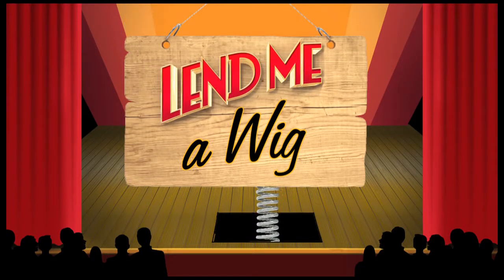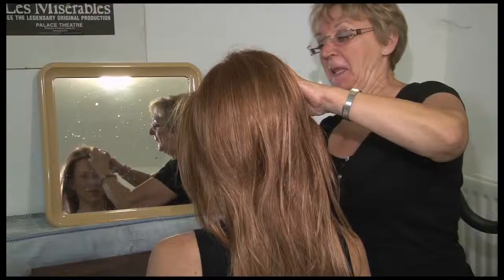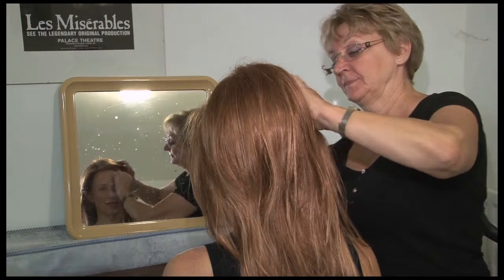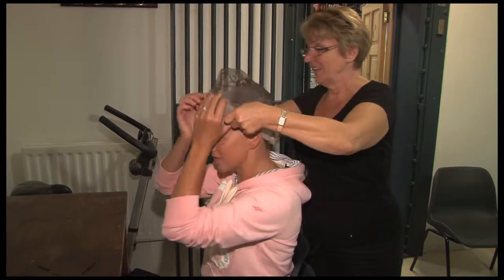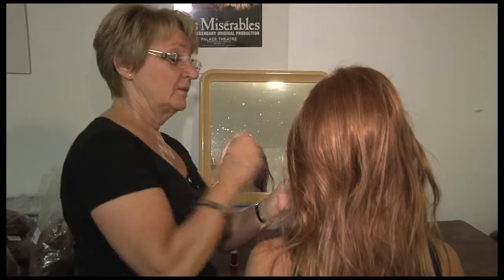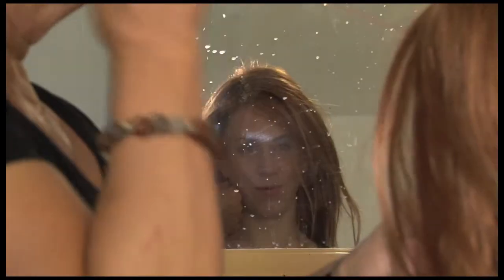Lend Me A Wig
The fourth episode in the Lend Me A Tenor featurette series from the show's Plymouth run.